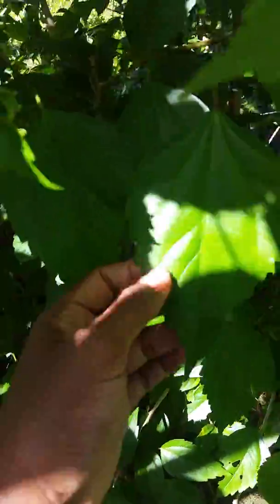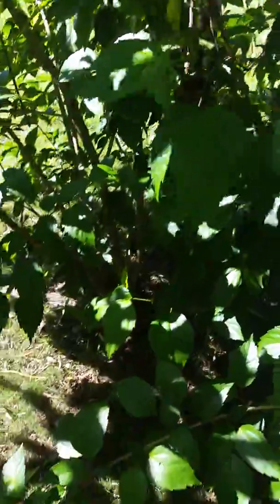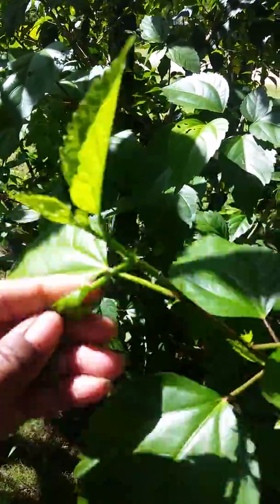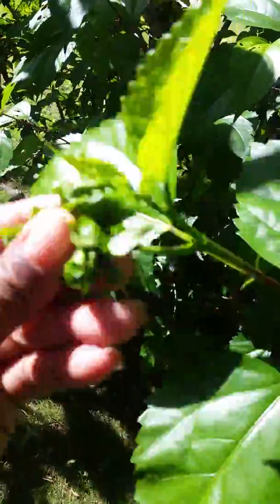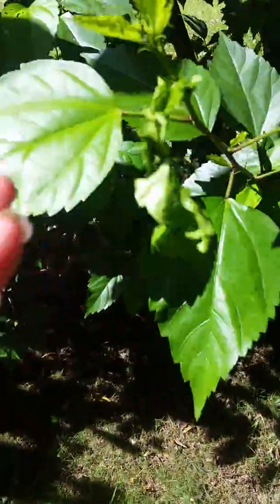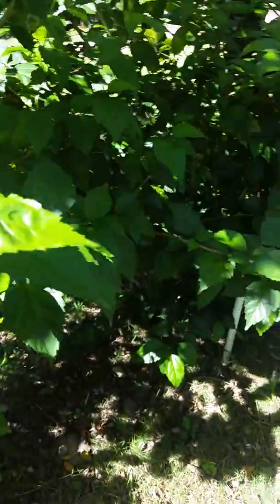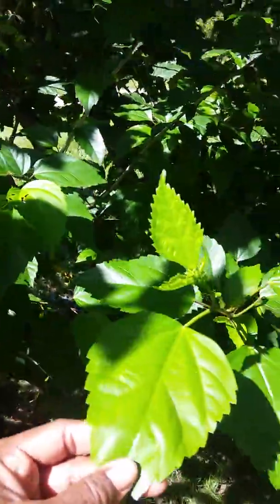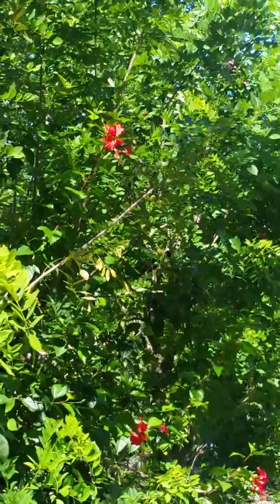Return of the Matriarch Retreat in Belize December 2017 (Natural Soap from a Leaf - Red Bell)